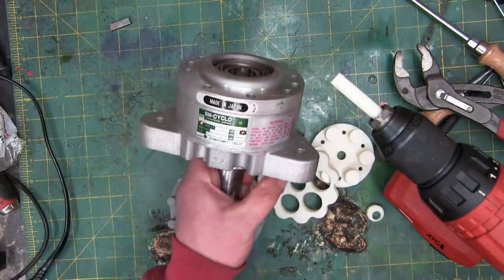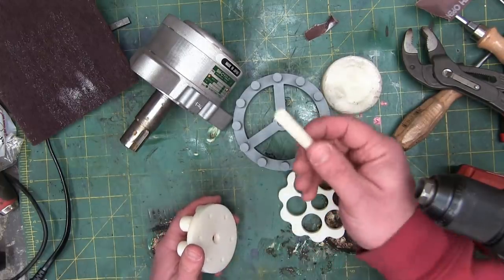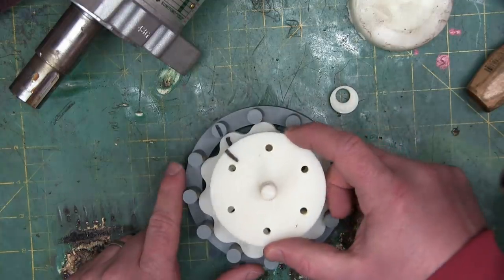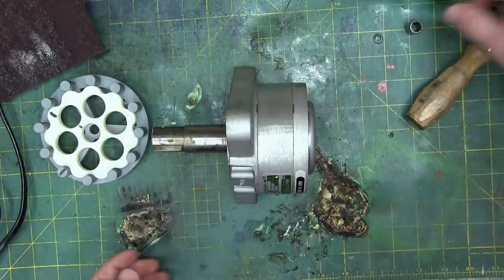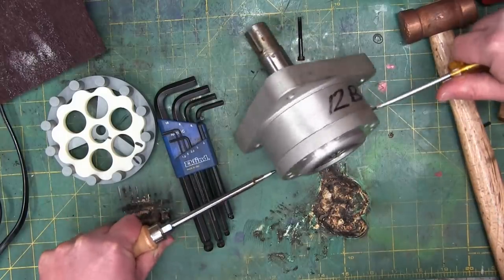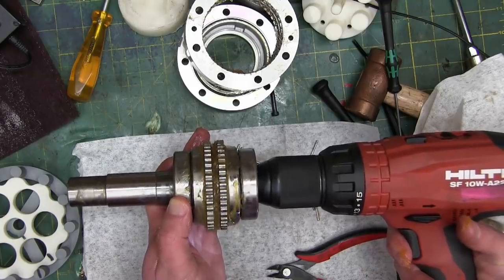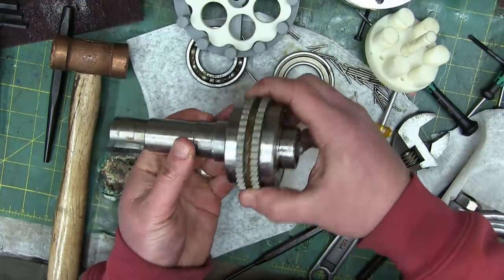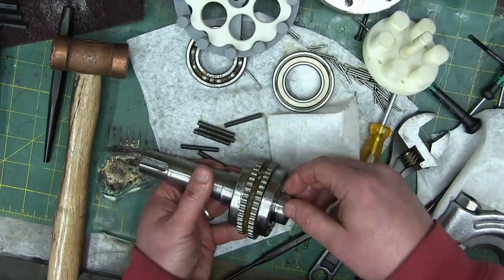BOLTR: SUMITOMO CYCLO GEARBOX | Zero Backlash!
Industrial lego from Japan! Cycloidal gearboxes have many advantages over traditional gears. Safety Squint T-Shirt!